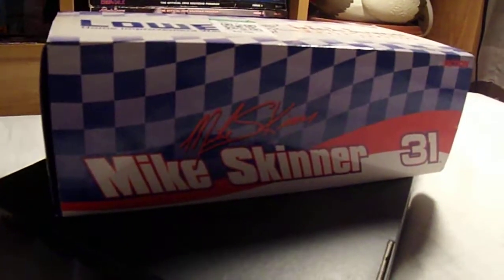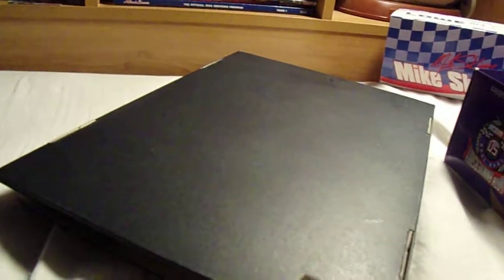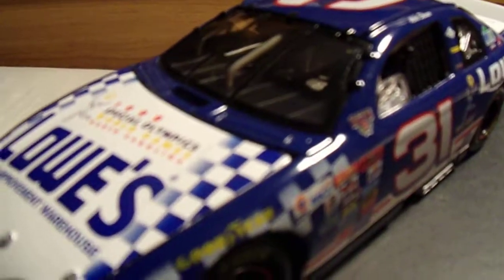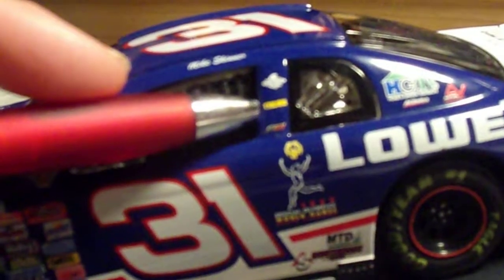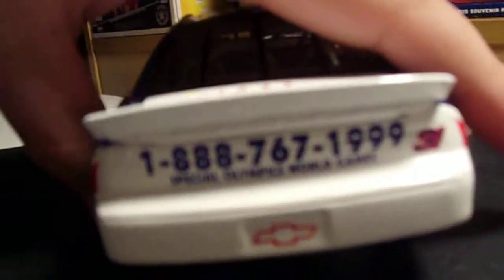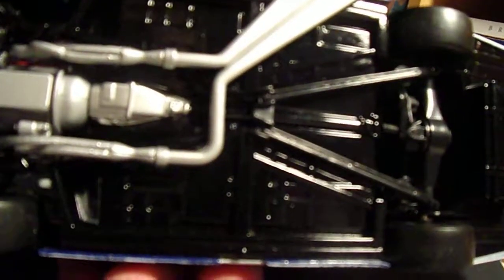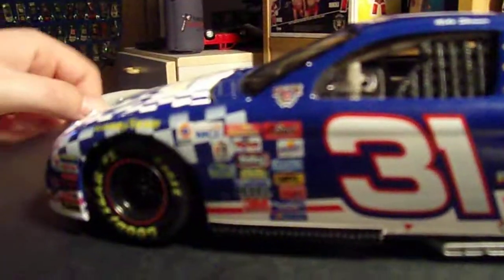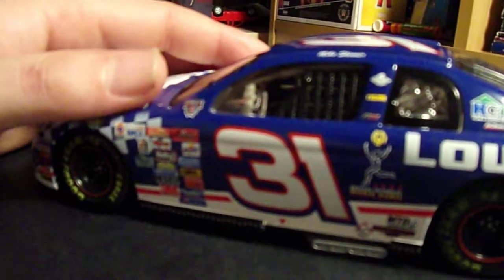NASCAR Diecast Reviews: Mike Skinner Lowe's/1999 Special Olympics 1/24 diecast review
the 2018 Winter Olympics are coming around the corner to Pyongchang, South Korea, and also the year 2017 is coming to a close as well, what better way is to close it out is a NASCAR diecast review?

New diecast reviews coming soon, I got a lot of new stuff to look forward to.